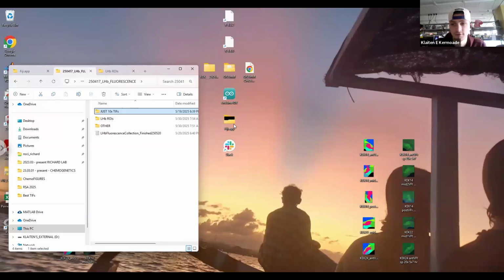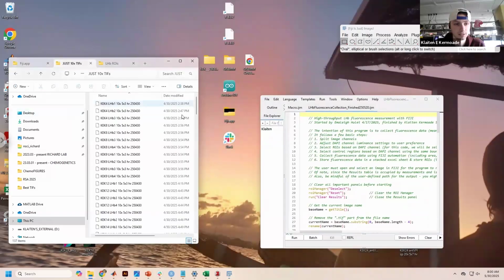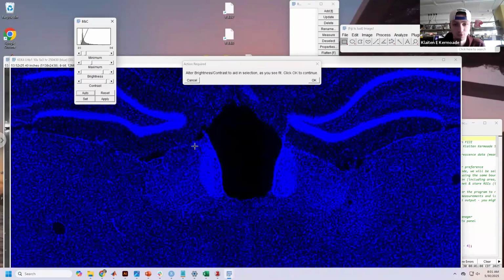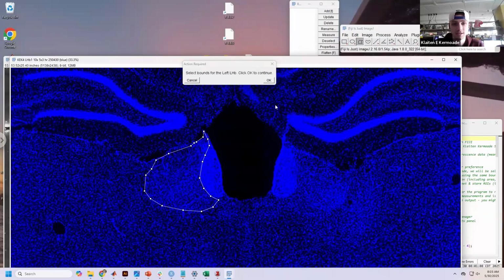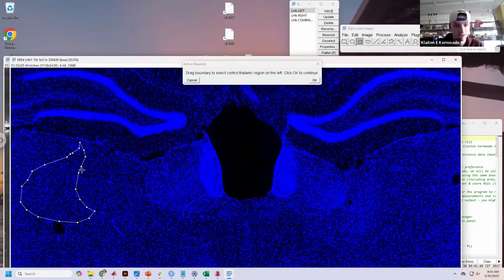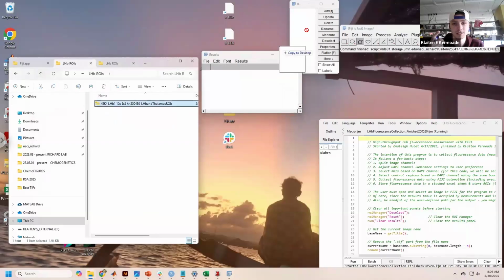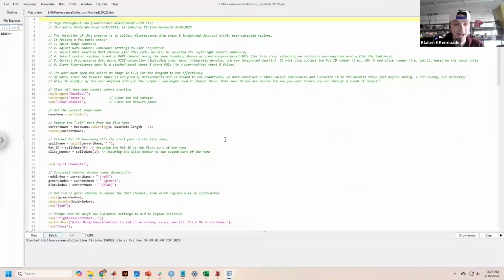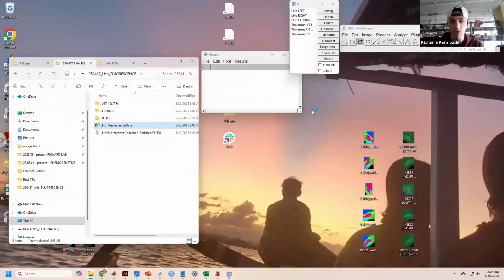Semi-Automated FIJI Fluorescence Quantification Tutorial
Using FIJI macros to quantify fluorescence in target regions (here, lateral habenula) and automatically 1) save drawn ROIs and 2) export quantification to excel.